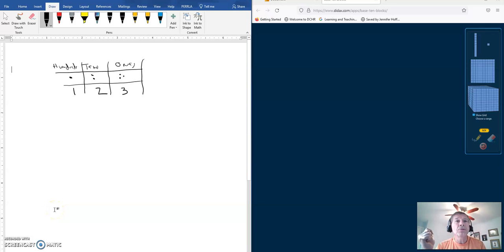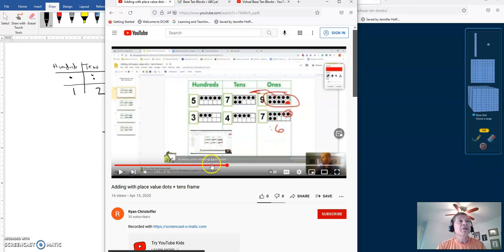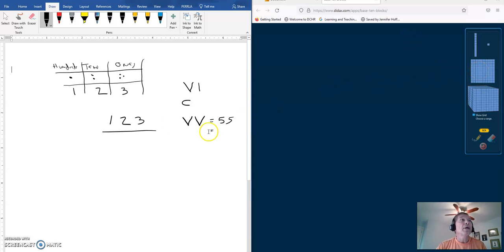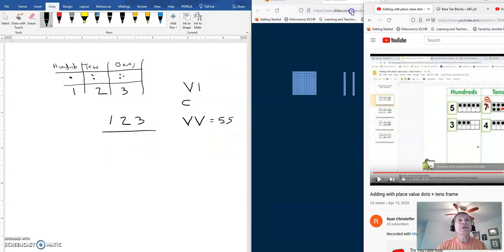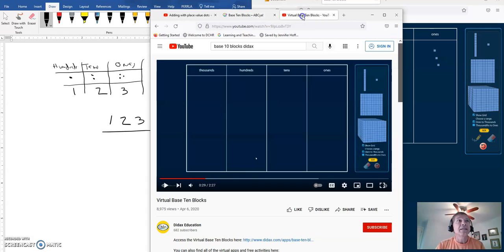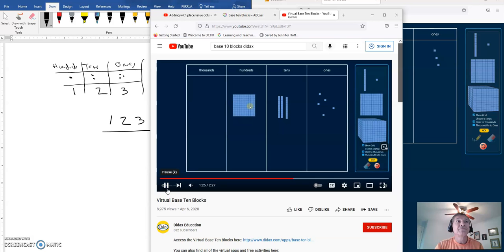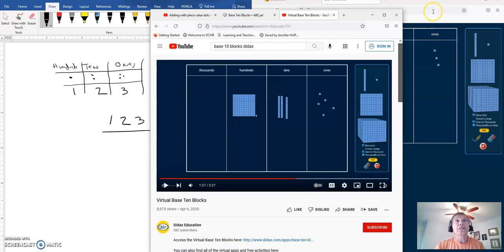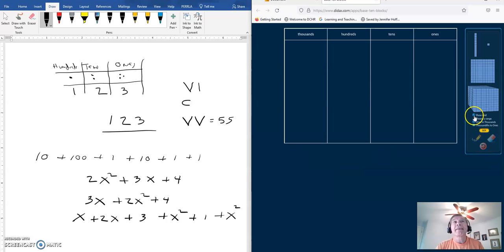Base 10 blocks compared to place value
Base 10 blocks with grids that show place values are common place and many youtube videos show this. However, the gridlines on Base 10 Blocks confuse the issue of place value.